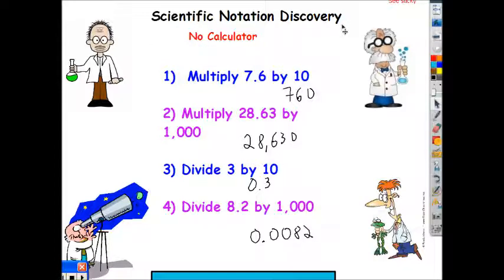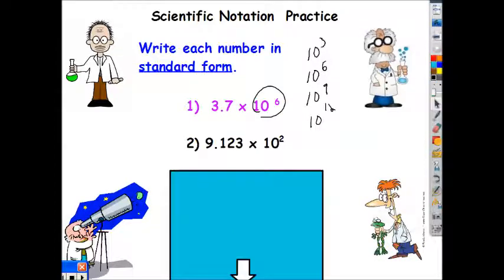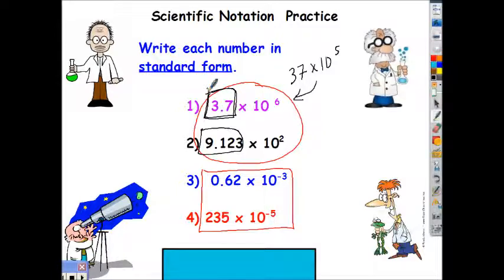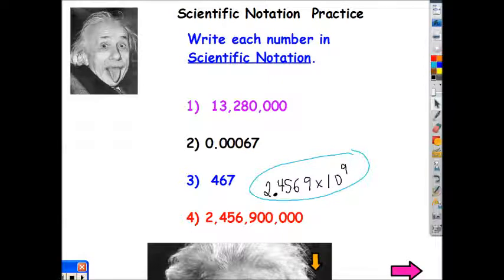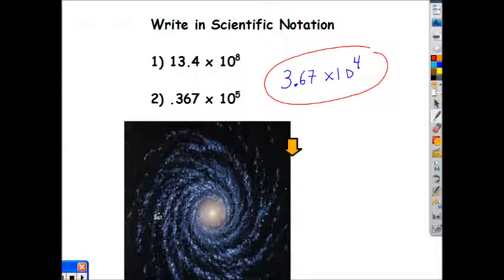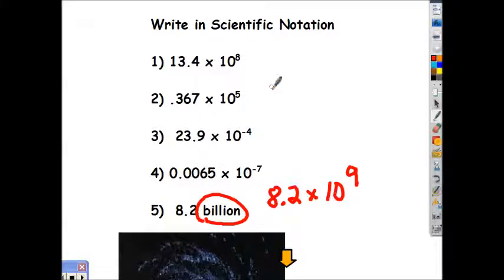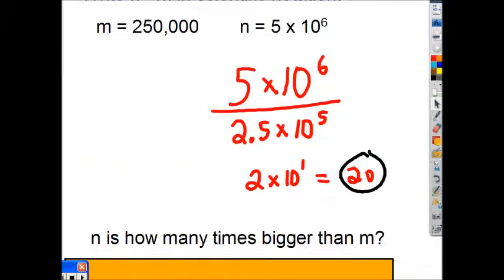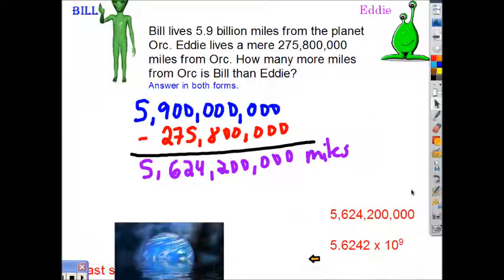Scientific Notation (Like a Ninja) Stauburst Math